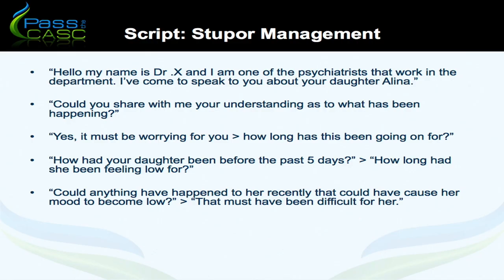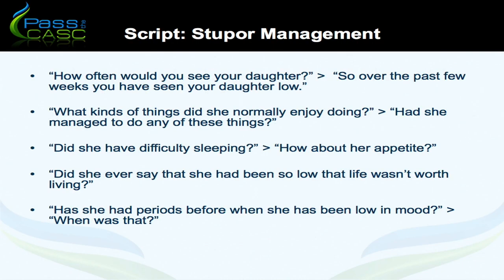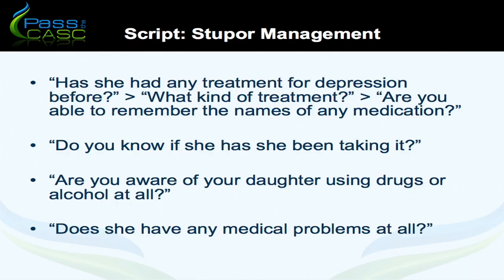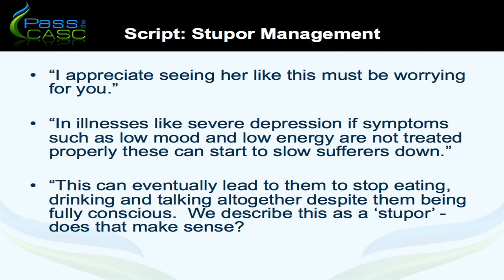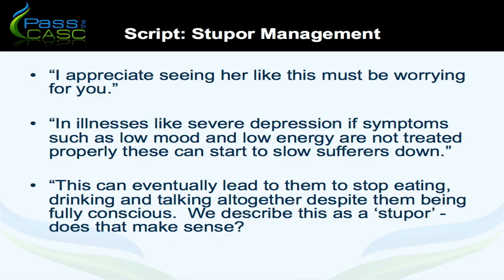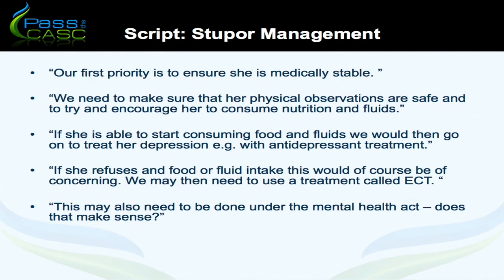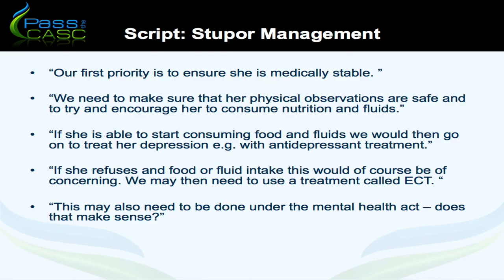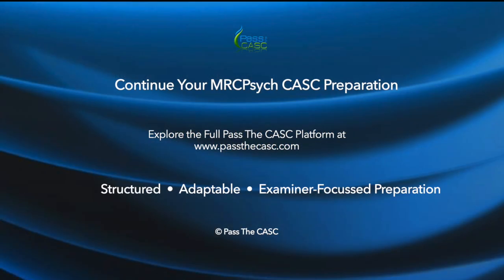MRCPsych CASC Tutorial | Stupor Management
Please watch this tutorial alongside the accompanying MRCPsych CASC Station | Stupor Management available on our YouTube channel.

This tutorial is taken from the General Adult Psychiatry: Mood Disorders module within Pass The CASC — a complete online MRCPsych CASC preparation platform designed to support calm, structured, and adaptable preparation for the examination.

For over 13 years, Pass The CASC has supported successful UK and international candidates preparing for the MRCPsych CASC.

The complete 2026 platform contains:
• Over 120 original 7-minute CASC scenarios
• Over 100 structured audio-visual tutorials
• Downloadable revision materials
• CASC Simulator programmes
• Guidance on mindset, communication skills, and exam technique

The teaching throughout the platform focuses on helping candidates develop a natural, organised, and examiner-focused interviewing style across a wide range of clinical scenarios.